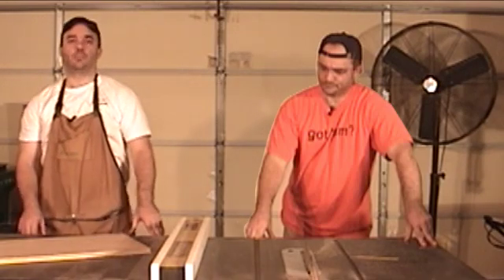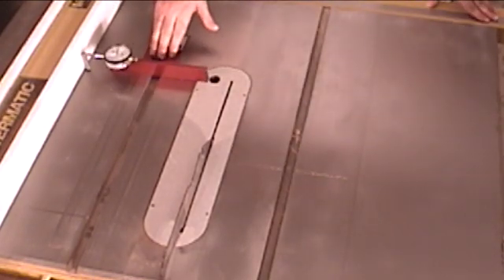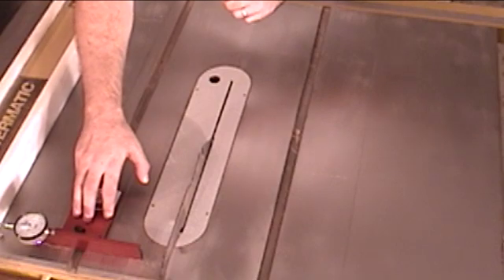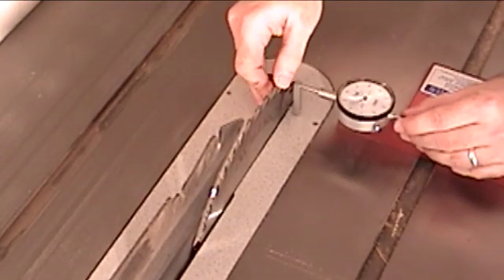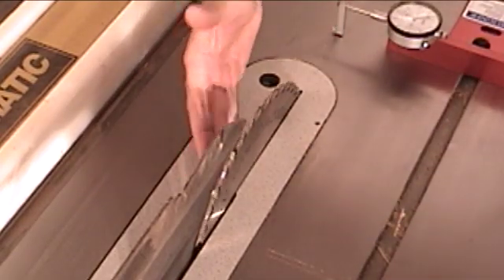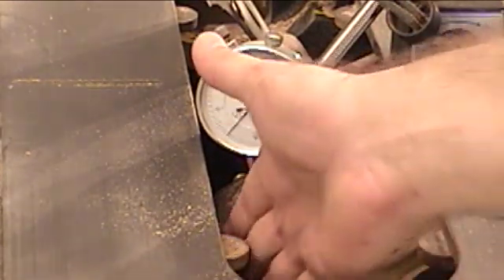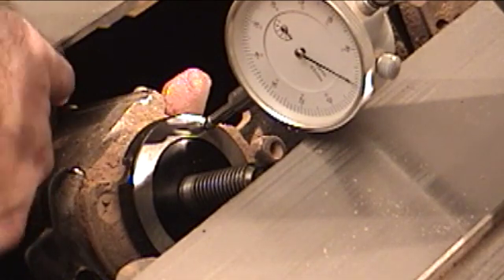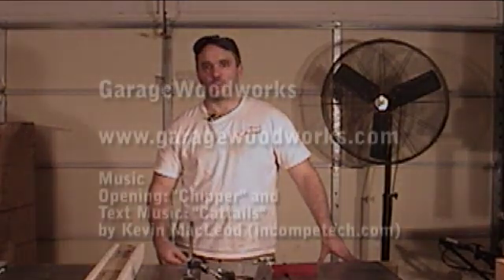Table Saw Alignment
How to align your table saw for peak performance.  Use the same slot for both the fence and blade alignment in case your slots are not parallel with each other as a precaution.